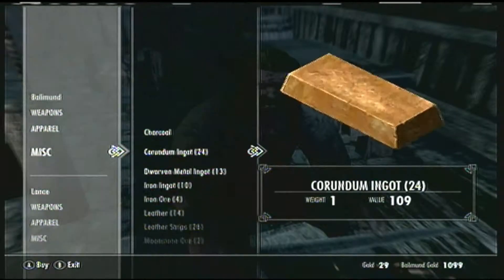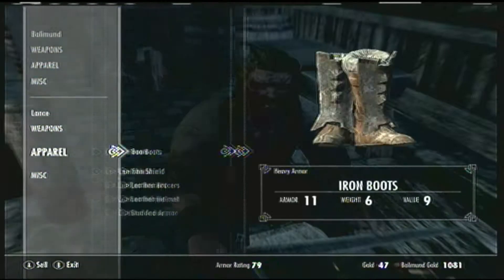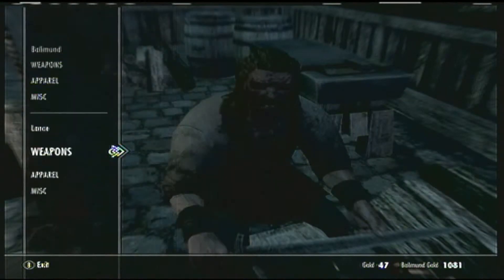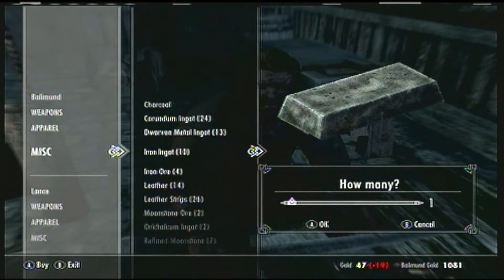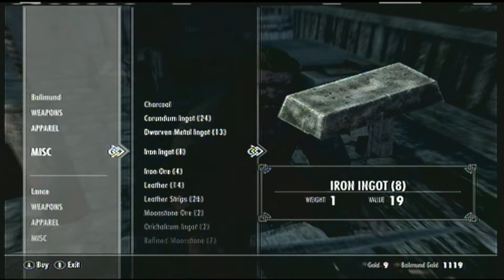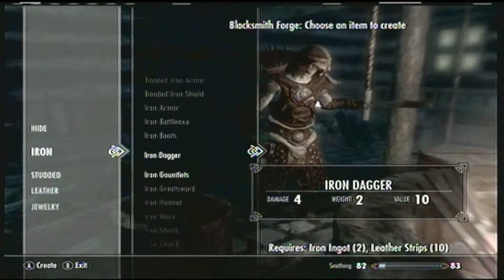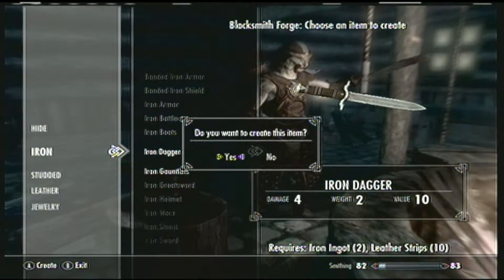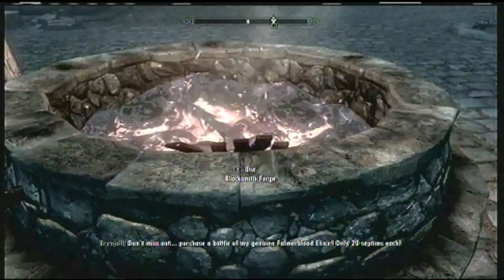POWER LEVEL SMITHING SKYRIM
hey guys CUTE PUPPY PRODUCTIONZ here with a video on how to power level your smithing skill if you dont want to use the book exploit all u need are iron and leather strips and just keep smashing out daggers :)